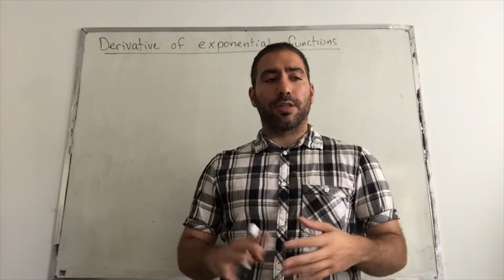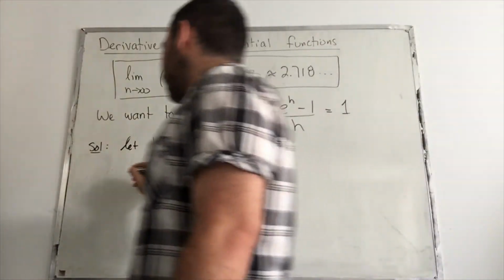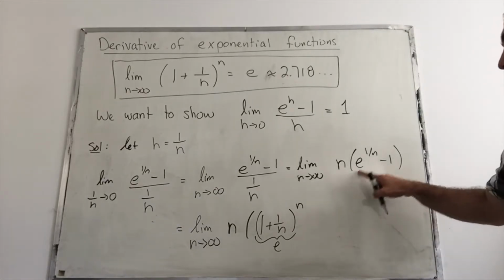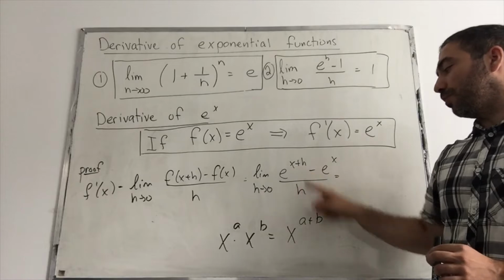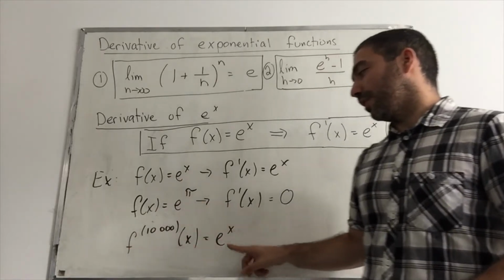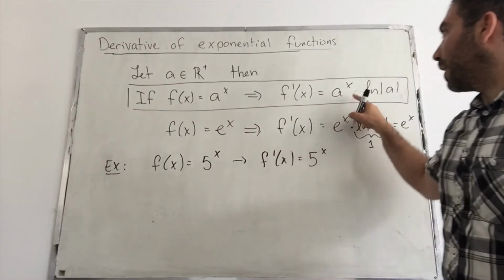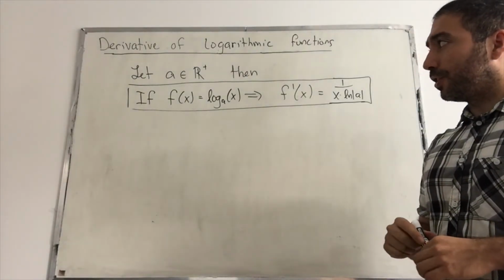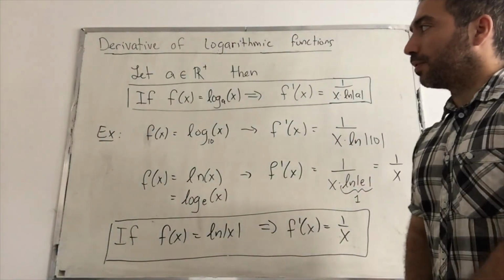Derivative of Exponential and Logarithmic Functions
Here we prove the derivative of e^x is e^x. We look at derivative of exponential functions as well as derivative of logarithmic functions.